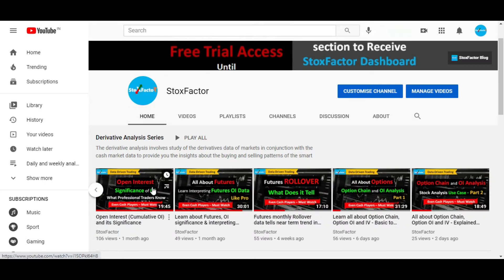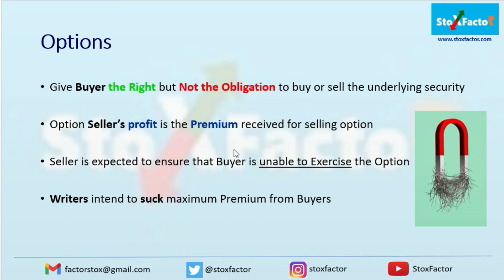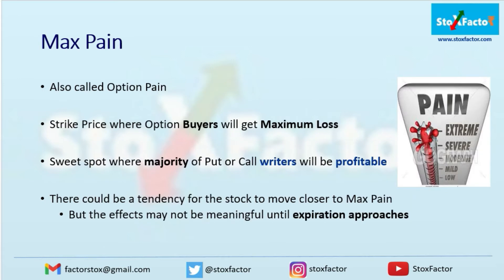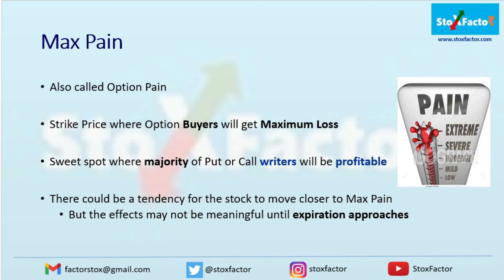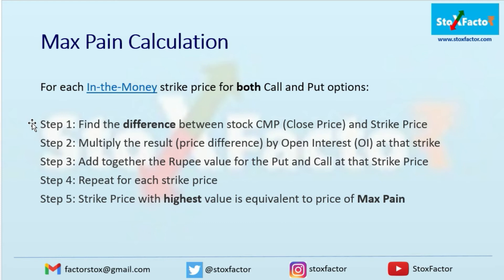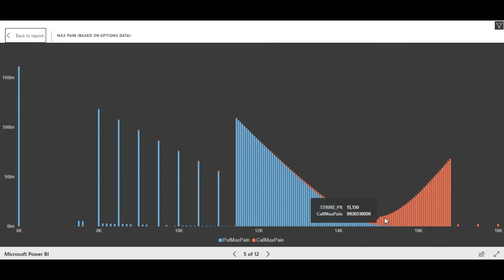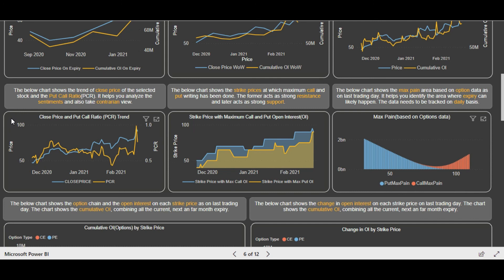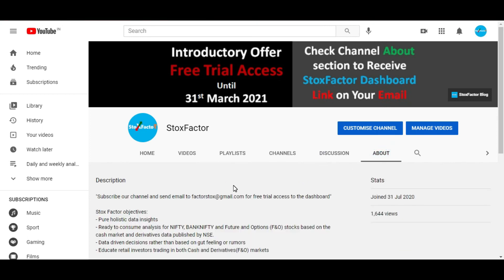Max Pain Theory also called Option Pain. Is it a case of Stock Price Manipulation?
Max Pain Theory (also called Option Pain) tries to identify the price point around which Option buyers will feel Max Pain i.e. they will incur maximum loss, in contrast option writers will gain maximum profit. Max Pain is the sum of the outstanding put and call Rupee value of each in-the-money strike price. StoxFactor computes the Max Pain prices for all the future and options stocks and Nifty and BankNifty on a daily basis and displays them in the dashboard. This theory has its own set of criticism like whether this is a case of price movement or price manipulation.

Learn all about Option Chain, Option OI and IV - Basic to Advance of Options Trading - Part 1

StoxFactor (stocks factor) (stox factor) uses derivative analysis that is performed on data from Cash Market and Future and Option (F&O) market. But remember these analysis are "equally helpful to traders trading in Cash and Future & Options". Derivatives (Future and Options) are derived from the equities (stocks). In other words stock prices are the underlying assets on which Future and Option of stocks (shares) are priced.

StoxFactor  (stocks factor) (stox factor) aims to offer :

 - Data insights of Indian stock market.
 - Holistic view of the Indian stock index including NIFTY and BANKNIFTY and individual Future and Options (F&O) stocks.
 - Ready to consume data analysis on the cash market and derivative market of stock market in India, future and options data, FII and DII activities.
 - Help enhance your decision making in buying and selling decisions.
 - Enabler for data driven decisions.

The purpose of Stox Factor channel is also educate retail investors engage in Cash market trading or future and options (F&O) trading, like how to perform technical analysis and derivative analysis, anticipate the moves of bulls and bears (in particular FII and DIIs) of stock market, market movements in a highly efficient way.

So congratulations and our best wishes to you in this journey with us.

StoxFactor wishes you prosperous trading !!!